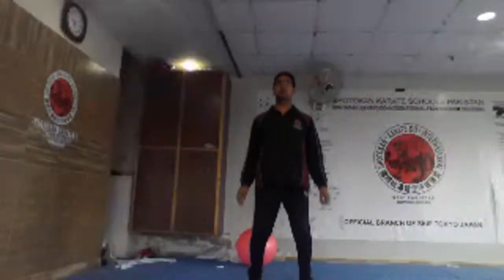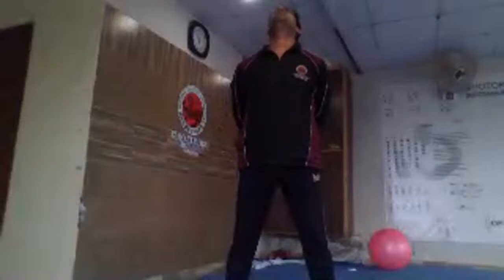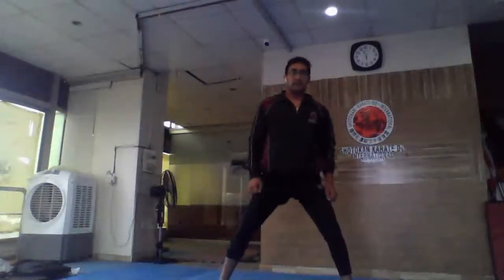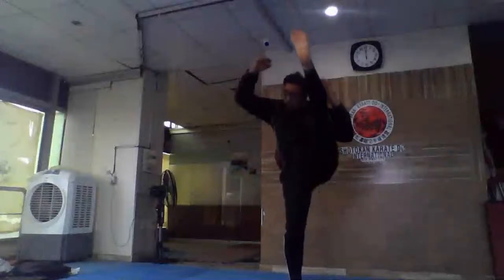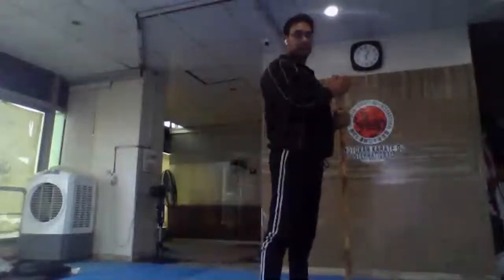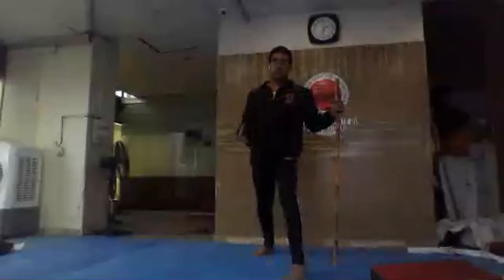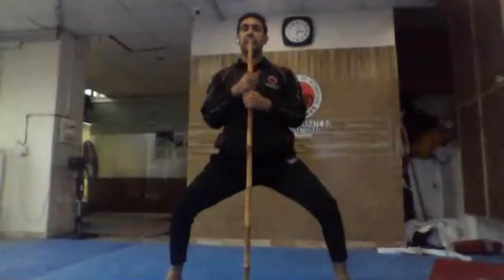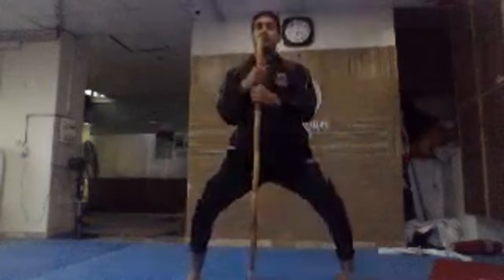Karate Basics ( Mawashi geri and Yoko Geri) Session 9th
Basic lecture about Mawashi geri and Yoko geri. tips and training.